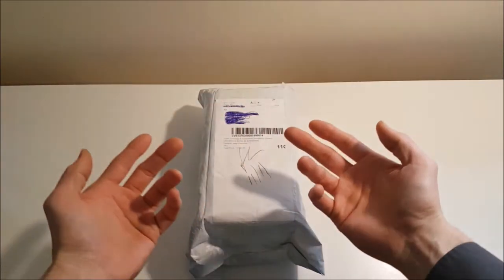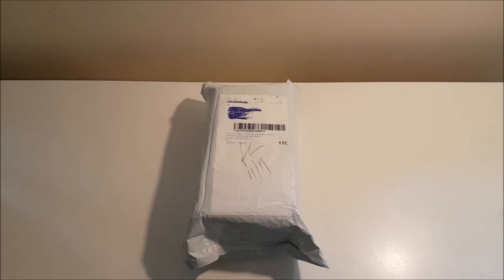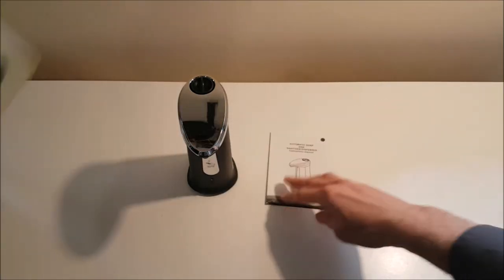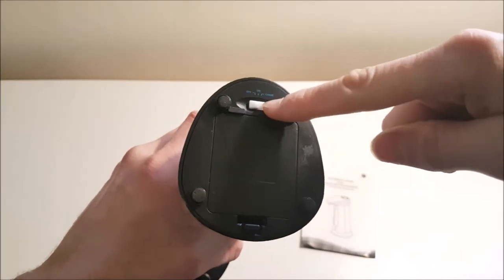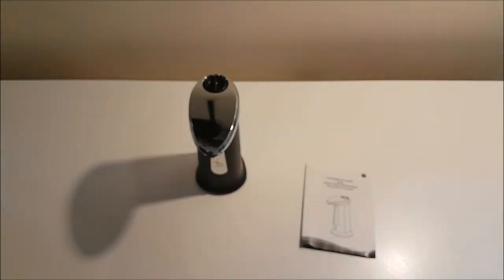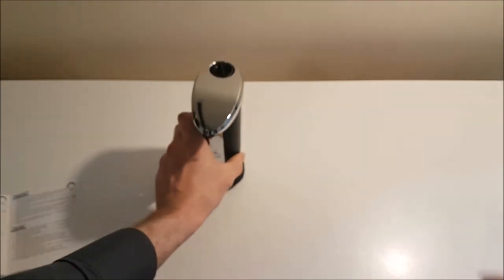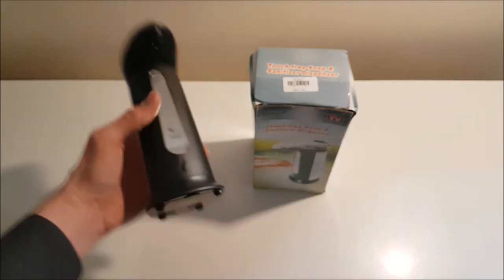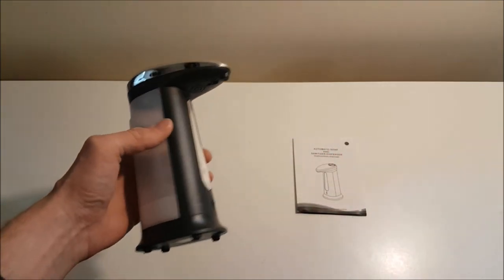AD-03 Automatic Soap Dispenser Review - Gearbest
Hi Everyone, i'm Back With a Gearbest AD03 400mil Hand Soap Dispenser Unboxing and Review

I bought this Automatic soap hand Wash for less then £7
Did i get a good deal?
check the video link for the full Unboxing and review

400ML ABS Smart Automatic Touchless Handsfree IR Sensor Soap Liquid Dispenser

AD - 03 Infrared Smart Soap Dispenser Features:

- This item has built-in infrared smart sensor, soap will come out automatically once laying your hand, dishware, etc.
- Fully automatic and hands free operation, to avoid the second cross-infection.
- Innovative non-drip design eliminates waste and countertop mess.
- Help parents to confirm their motivates of kids' hand-washing.
- Large, easy to fill opening.
- Ideal for lotions liquid soaps or sanitiser , etc.
- Perfect to use at bathroom, kitchen, office, school, hospital, hotel and restaurant.

Specification:
- Material: ABS electroplated
- Capacity: 400ml
- Cordless, powered by 4 x AAA battery ( Not included )

Electronic toch free , touchless soap dispenser

i Hope you like the Review of This Electronic Soap dispenser